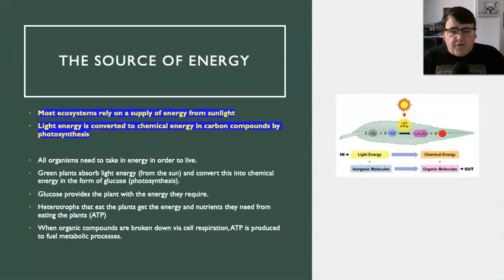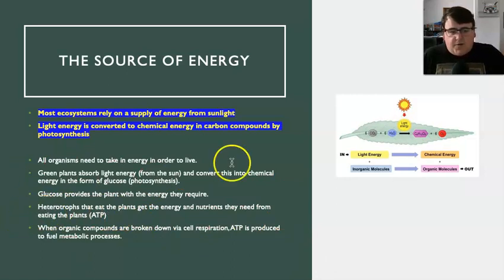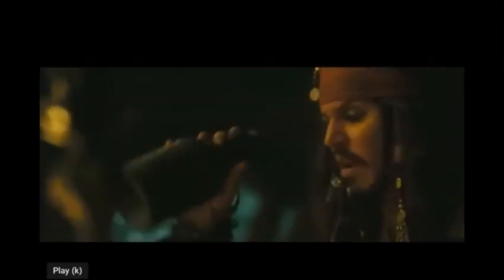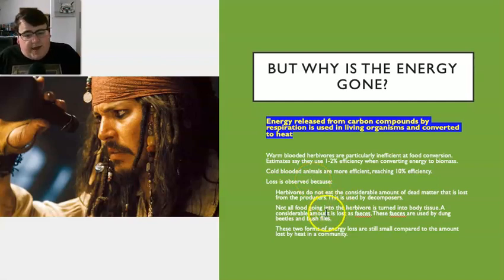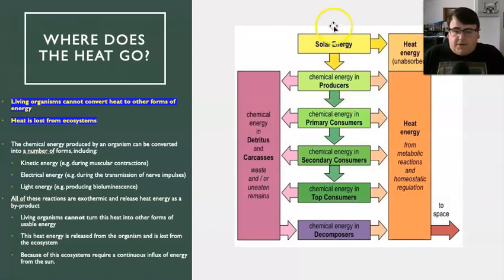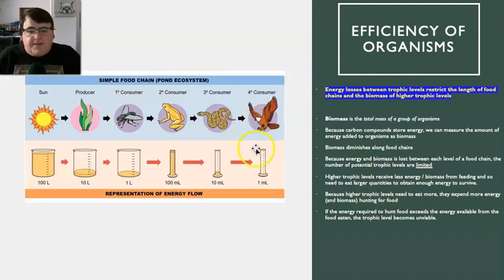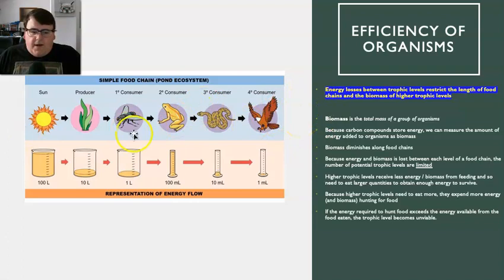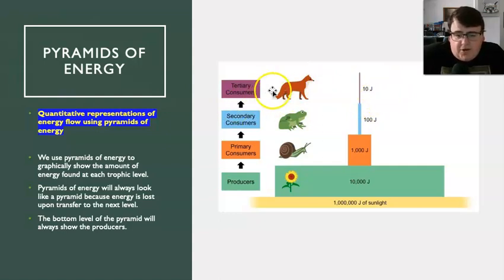IB Energy Flow